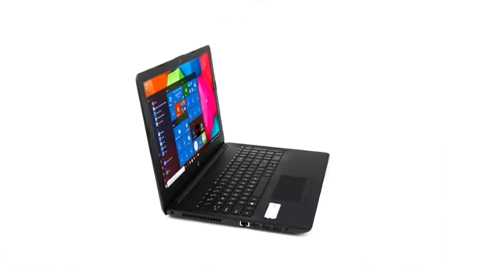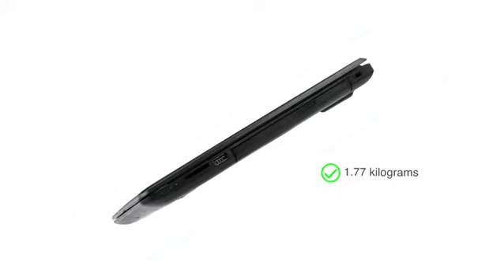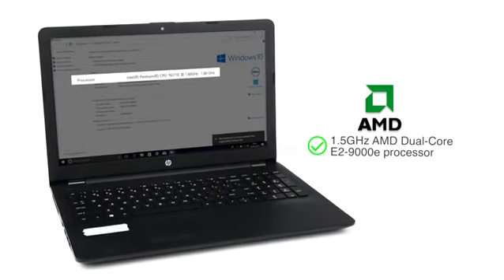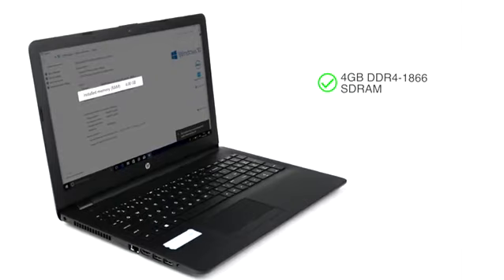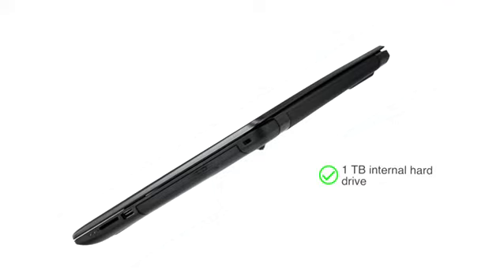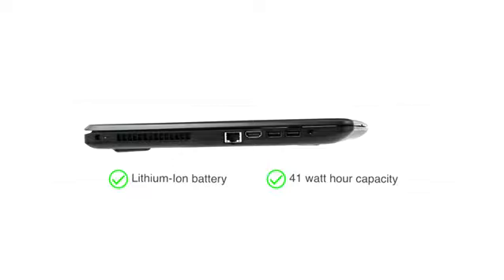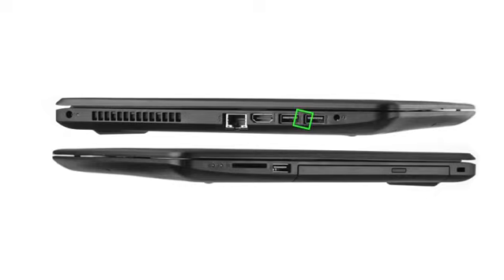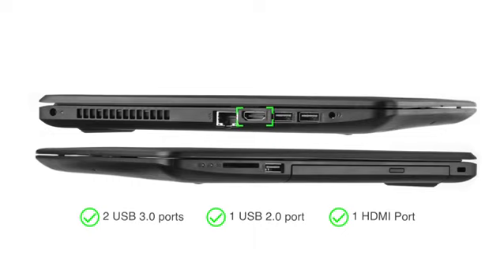HP 15 AMD E2 15.6-inch Entry Level Laptop 15q-bw548AU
HP 15 AMD E2 15.6-inch Entry Level Laptop (4GB /1TB HDD/Windows 10 Home/Jet Black/1.77Kgs), 15q-bw548AU
To Buy

To Buy 15.6-inch Laptop Sleeve

Best for browsing ,best for checking mails
Processor: AMD Dual-Core E2-9000e processor, 1.5GHz base processor speed
Operating system:Pre-loaded Windows 10 Home with lifetime validity
Display: 15.6-inch HD (1366x768) display
Memory & Storage :4GB DDR4 |Storage:1TB HDD
Design & battery: Weight:1.77kg|Average battery life = 4 Hours, Lithium battery | Ideal for basic computing needs
Warranty:This genuine HP laptop comes with 1 year domestic warranty from HP covering manufacturing defects and not covering physical damage. For more details, see Warranty section below.
Pre-installed Software: None|In the box: Laptop with included battery, charger